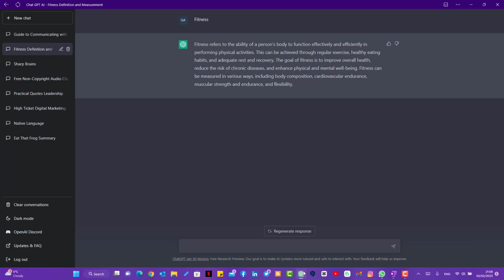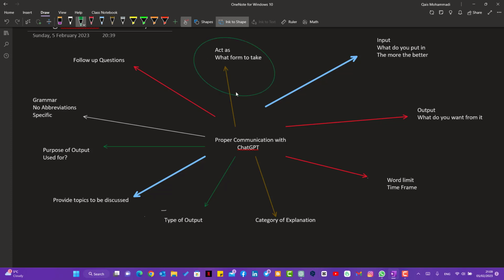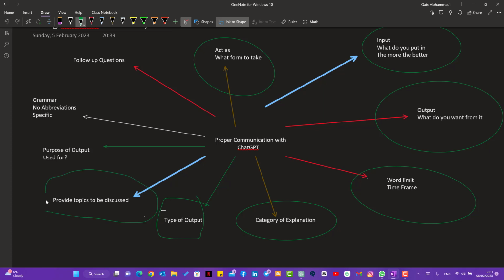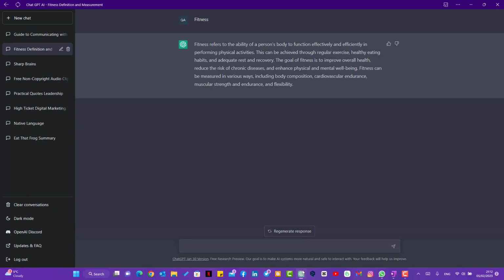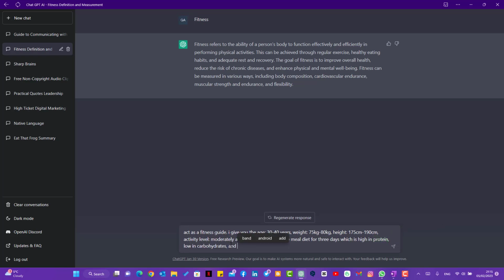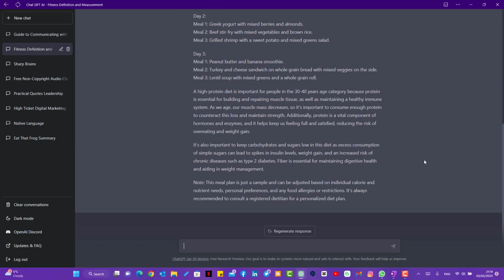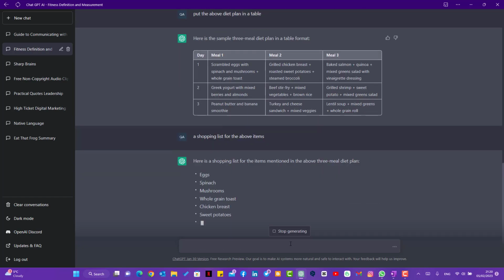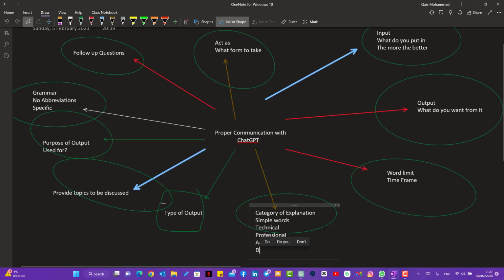How to Get Accurate Answers from ChatGPT Every Time, The Art of Communicating with ChatGPT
In this video, we'll guide you through the process of effectively communicating with ChatGPT, the large language model developed by OpenAI. Whether you're a beginner or an experienced user, you'll learn how to get accurate answers and the information you're looking for by following a few simple steps. We'll show you how to make your questions clear and specific, use proper grammar and punctuation, and provide the necessary context and details. You'll also learn how to avoid common mistakes and make the most of your ChatGPT experience. So if you're ready to unlock the power of ChatGPT, join us and watch the video now!